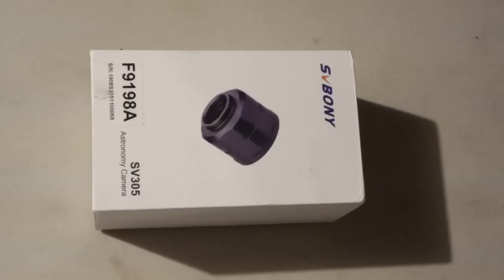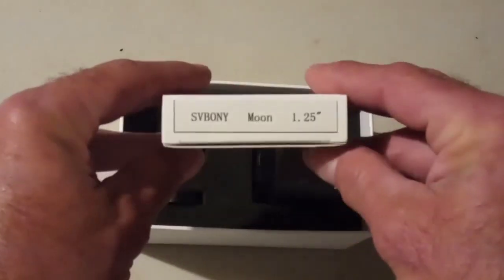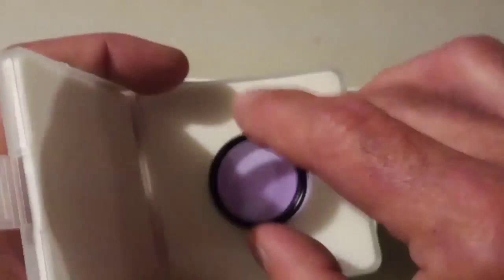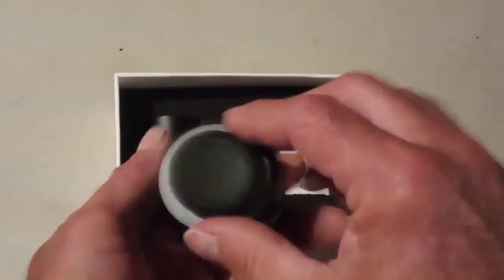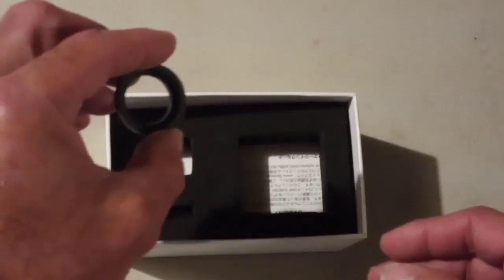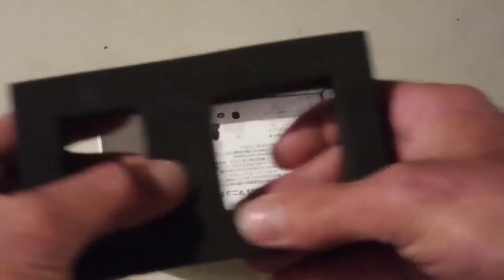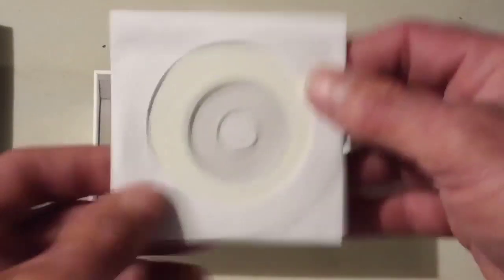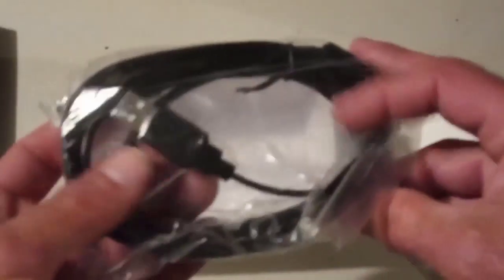【Svbony】Astronomy Camera SV305 Unboxing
David John Williams send us the  SVBONY SV305 camera unboxing video. very mice!
Thanks very much, and hope more people share more viceos captured by SV305 camera.